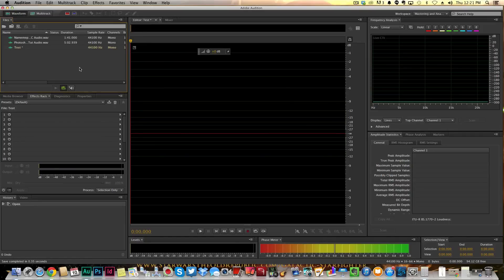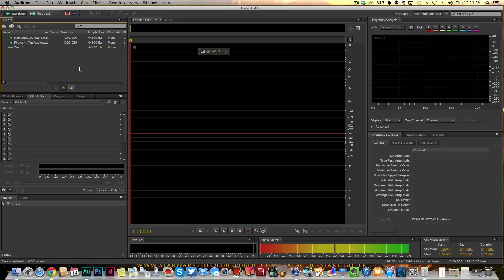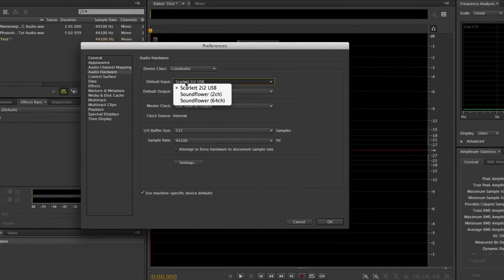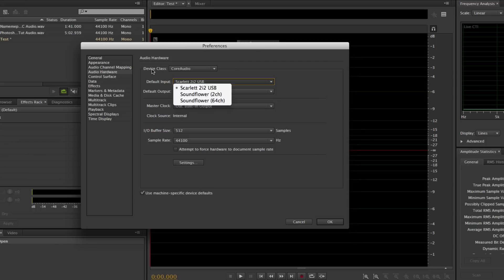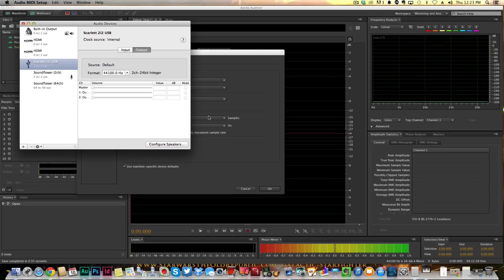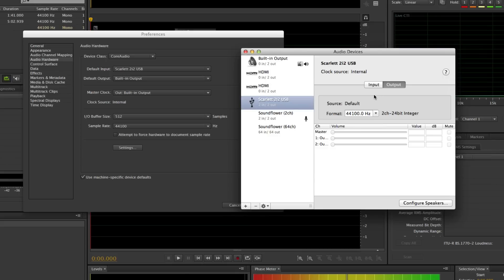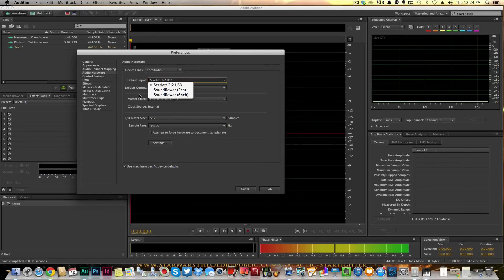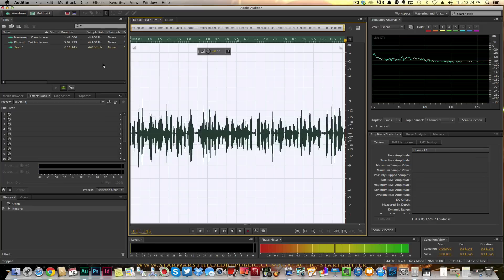How To Setup a Microphone in Adobe Audition - Adobe Audition Tutorial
In this video tutorial I show you how to setup an external microphone to use within Adobe Audition. I talk about setting up a USB and Condenser microphone and walk you through the settings that you need to setup in order to begin using a microphone within Audition.

dmporter74